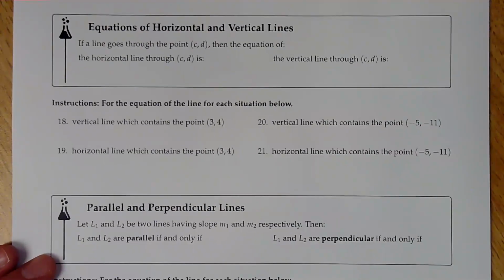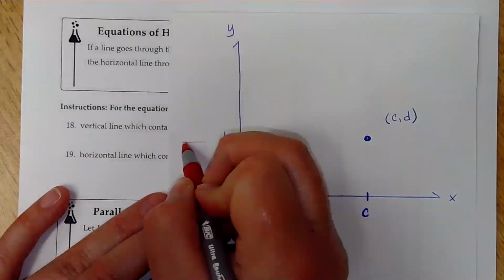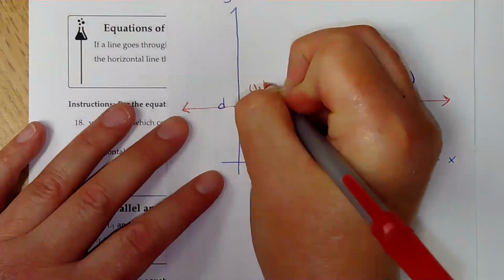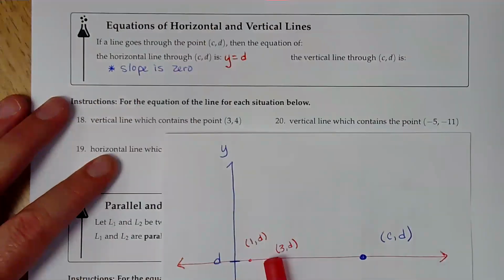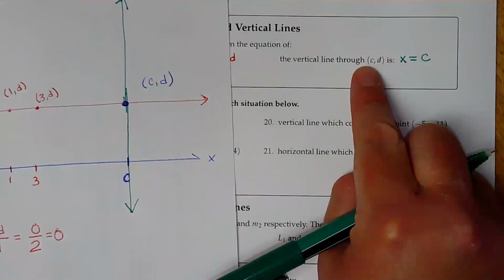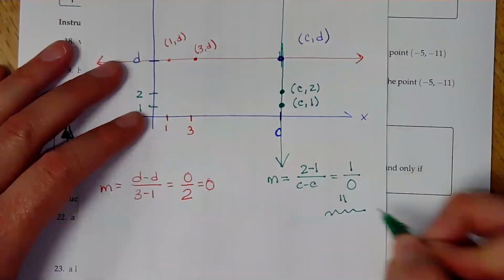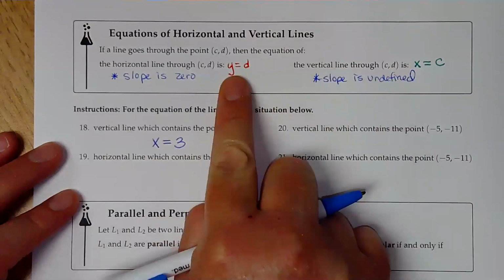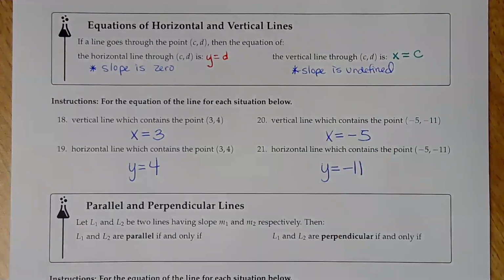Math140 1.4E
horizontal and vertical lines  (CW 1.4 # 18-21)